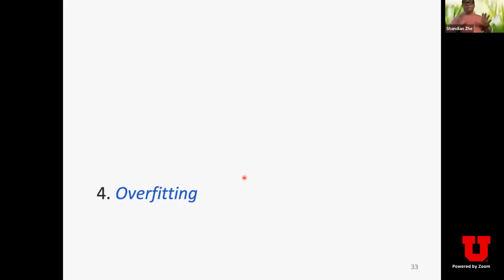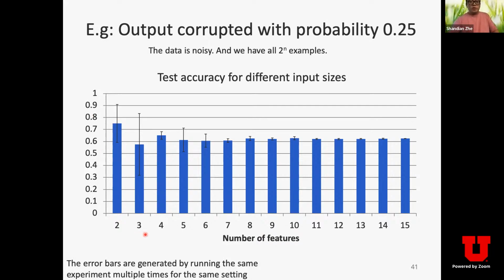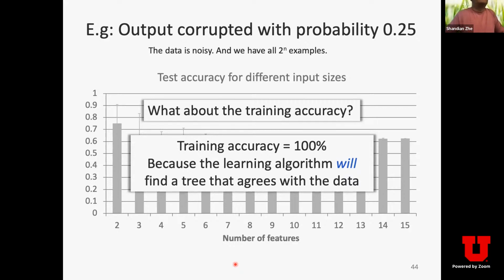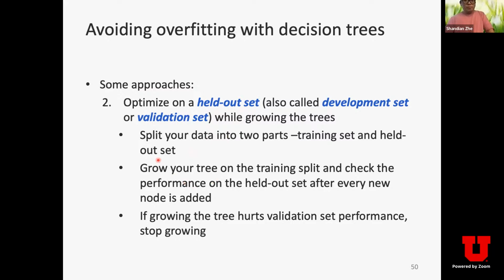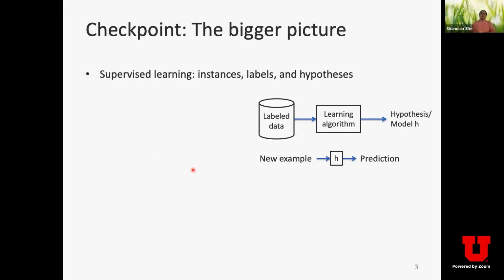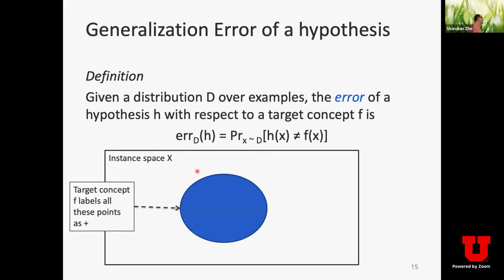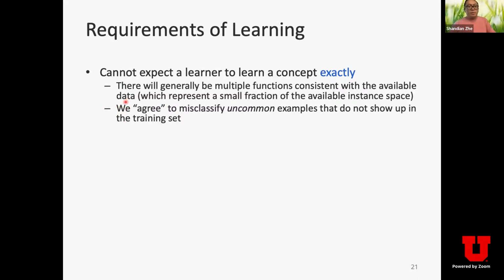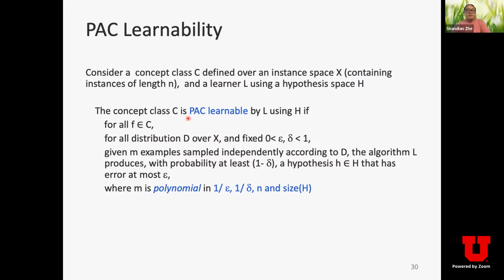CS 5350/6350 Fall 2023, Lecture 7